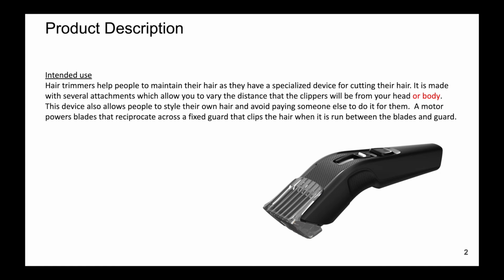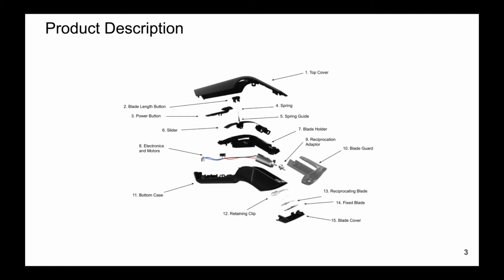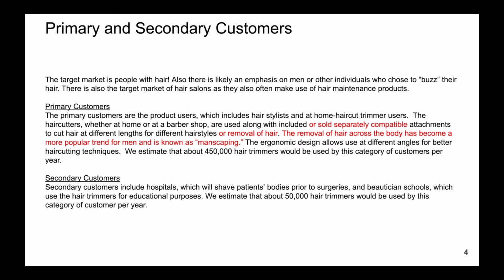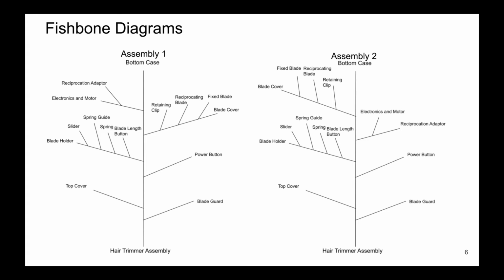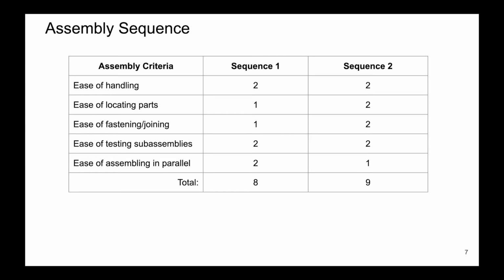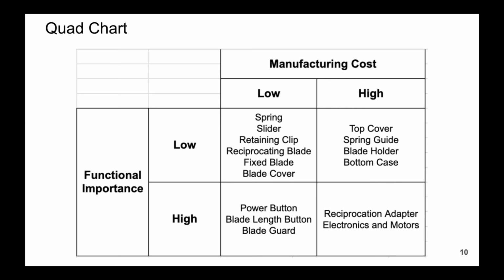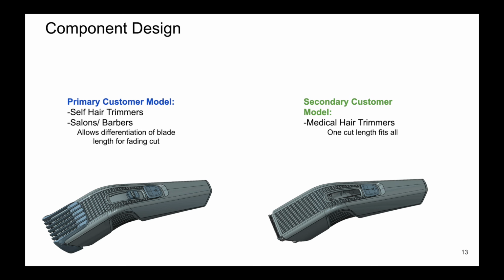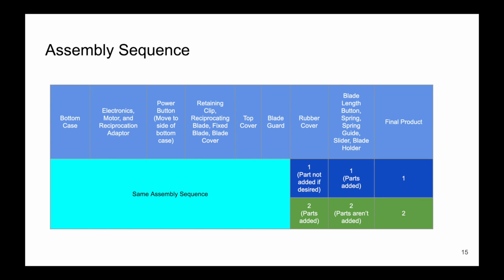UM DfM Fall2022 Interim Team 7